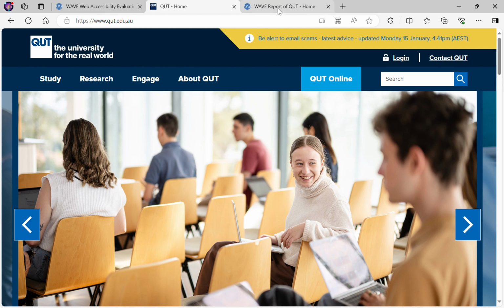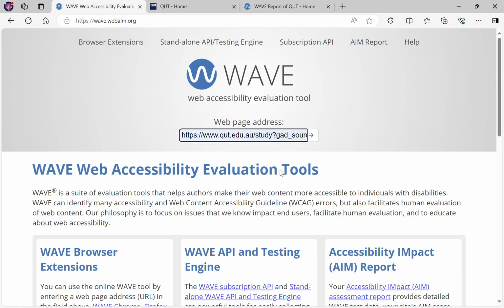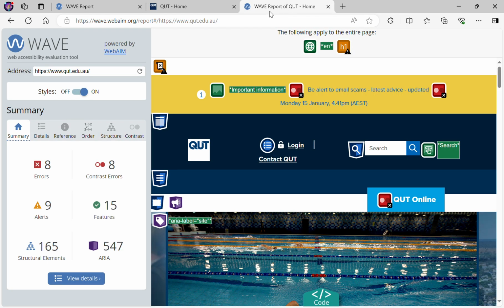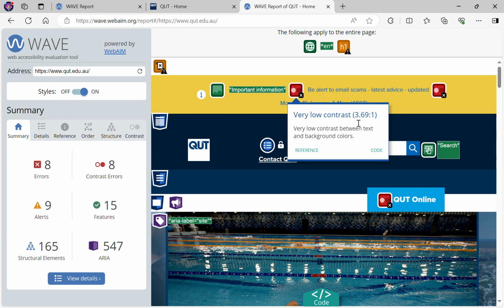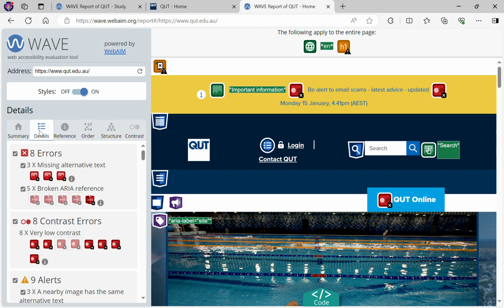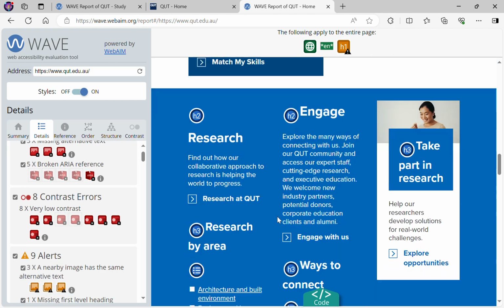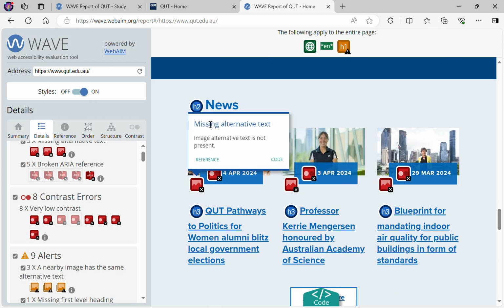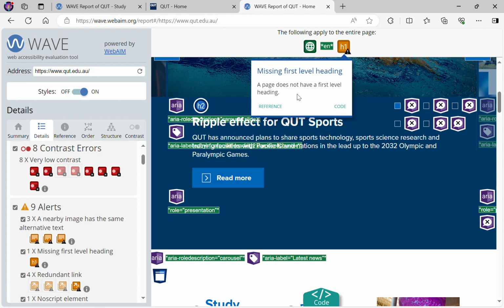How to use WAVE (Web Accessibility Evaluation Tool)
Quick guide on how to use the free website WAVE (Web Accessibility Evaluation Tool) to evaluate accessibility in line with WCAG (Web Content Accessibility Guidelines).